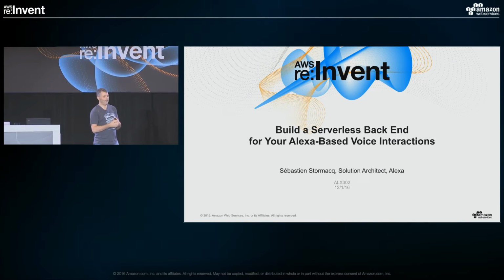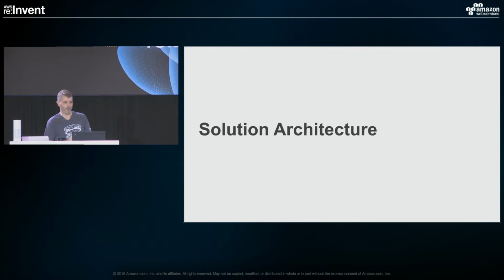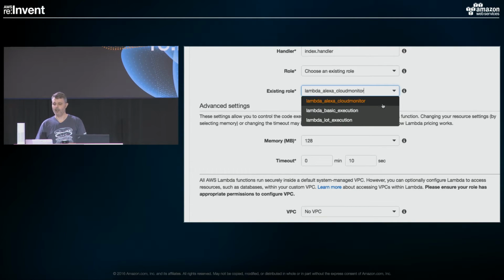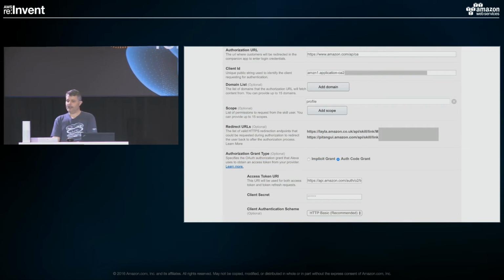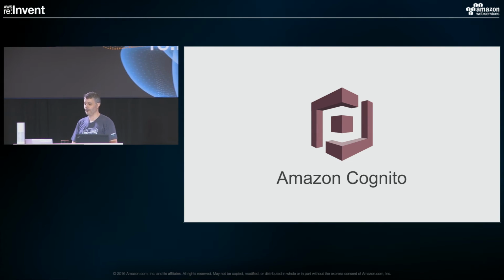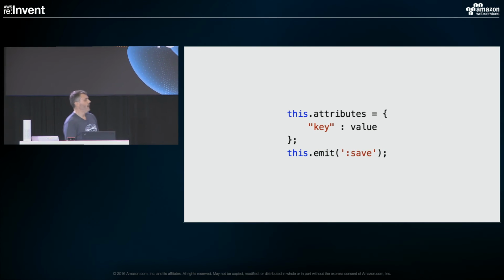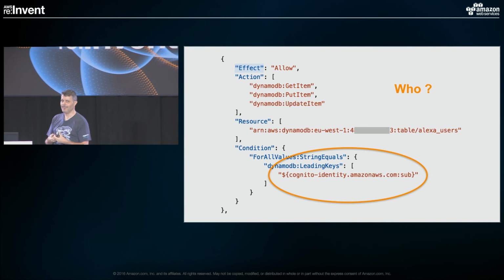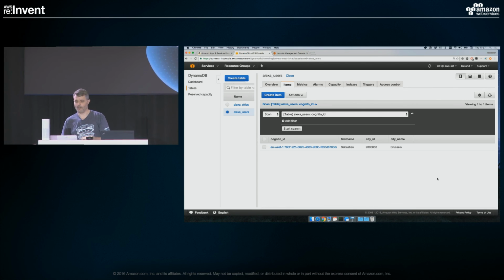AWS re:Invent 2016: Build a Serverless Back End for Your Alexa-Based Voice Interactions (ALX302)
Learn how to develop voice-based serverless back ends for Alexa Voice Service (AVS) and Alexa devices using the Alexa Skills Kit (ASK), which allows you to add new voice-based interactions to Alexa. We’ll code a new skill, implemented by a serverless backend leveraging AWS services such as Amazon Cognito, AWS Lambda, and Amazon DynamoDB. Often, your skill needs to authenticate your users and link them back to your backend systems and to persist state between user invocations. User authentication is performed by leveraging OAuth compatible identity systems. Running such a system on your back end requires undifferentiated heavy lifting or boilerplate code. We’ll leverage Login with Amazon as the identity provider instead, allowing you to focus on your application implementation and not on the low-level user management parts. At the end of this session, you’ll be able to develop your own Alexa skills and use Amazon and AWS services to minimize the required backend infrastructure. This session shows you how to deploy your Alexa skill code on a serverless infrastructure, leverage AWS Lambda, use Amazon Cognito and Login with Amazon to authenticate users, and leverage AWS DynamoDB as a fully managed NoSQL data store.